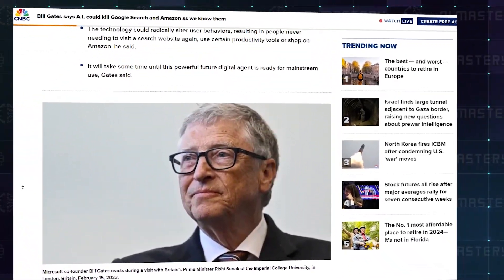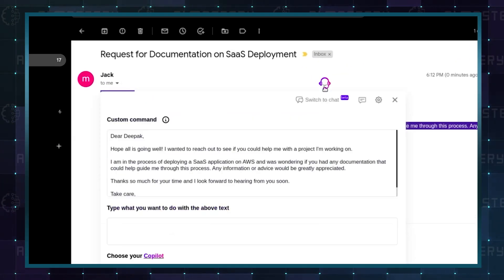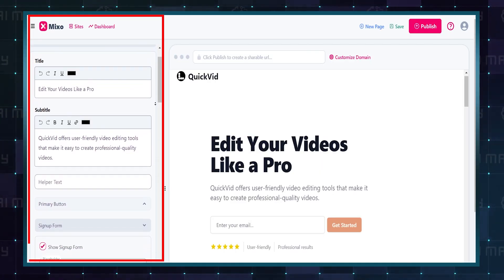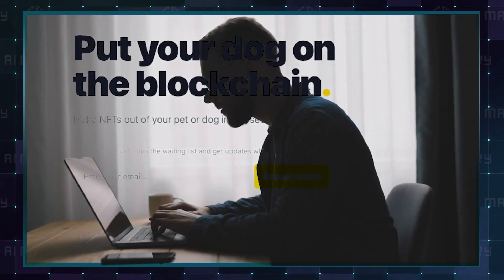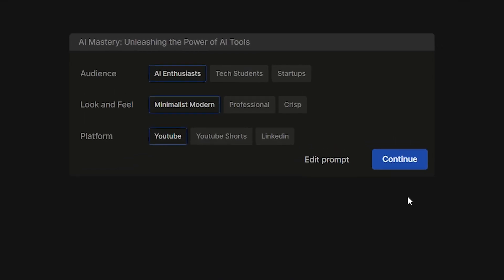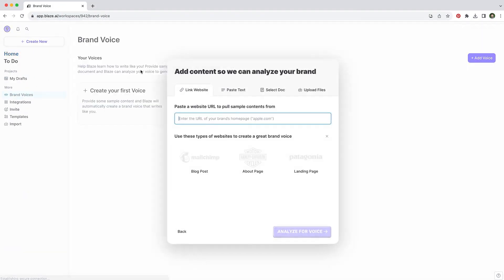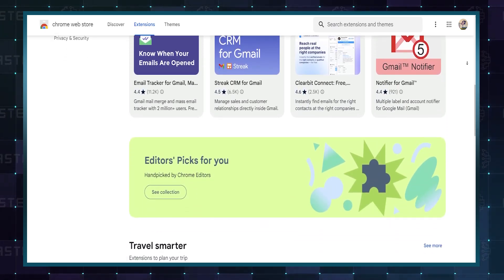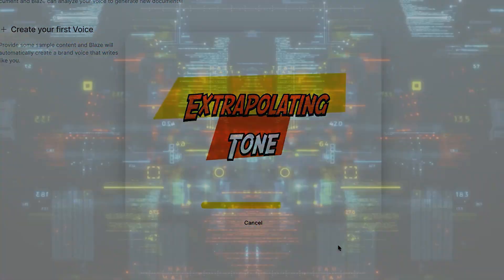5 AI Tools That Feel ILLEGAL To Know About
In this video, I reveal 5 mind-blowing AI tools that feel almost illegal to know! These tools will change how you see tech, making impossible tasks easy.